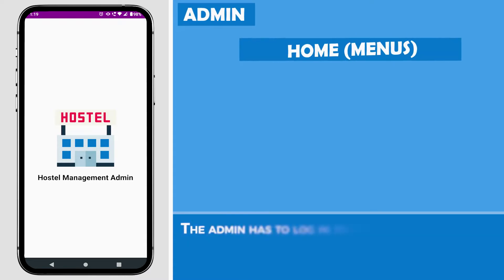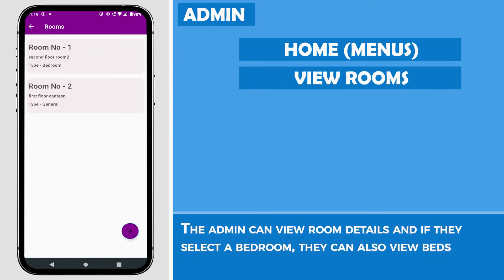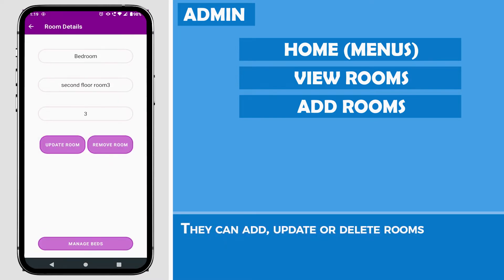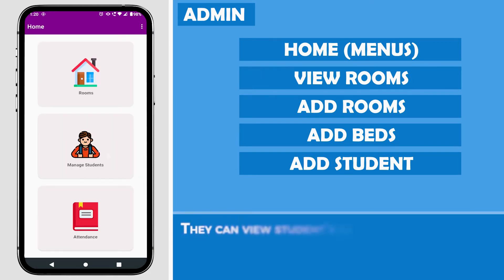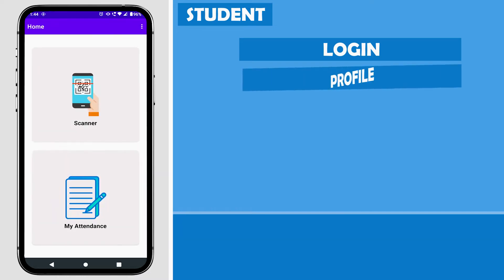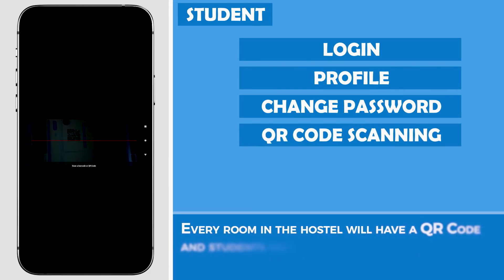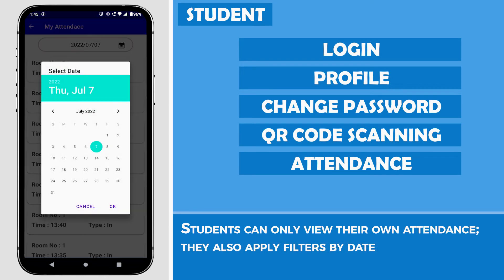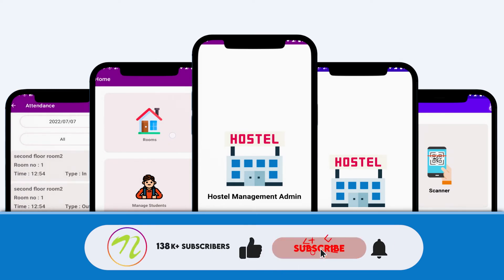Hostel Management App using Android Studio | Android Project Ideas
This system is intended to help hostel admin by allowing them to save student records and information about their rooms. It helps the admin from the manual work from which it is very difficult to find the record of the students. In this project, the front-end involves XML, Android-Java and the back-end involves MSSQL. The IDE used is Android Studio.